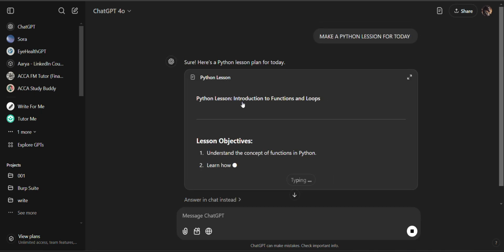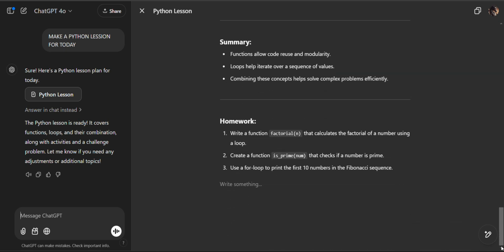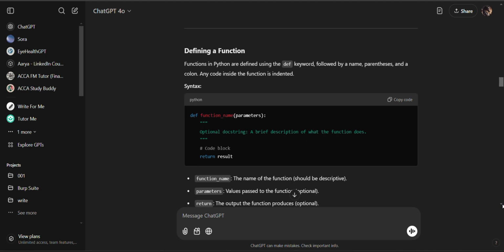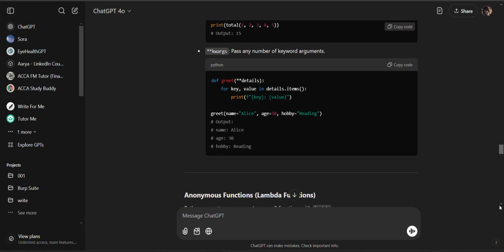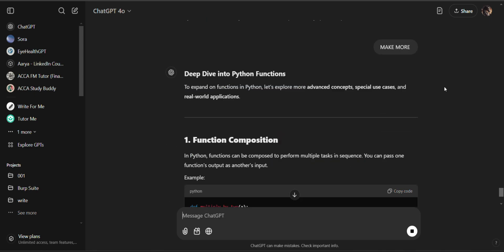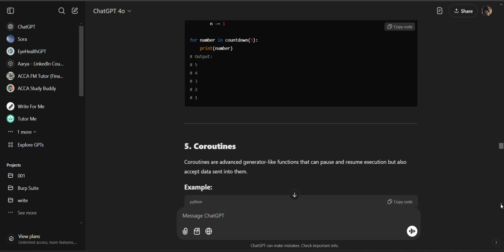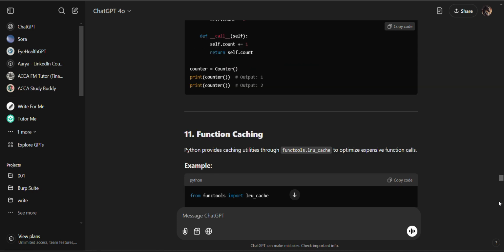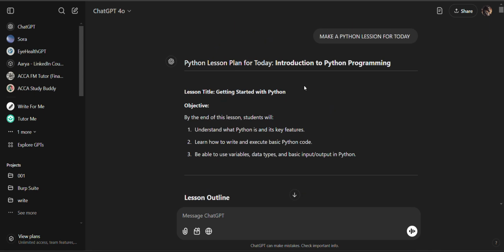FUNCTIONS IN PYTHON